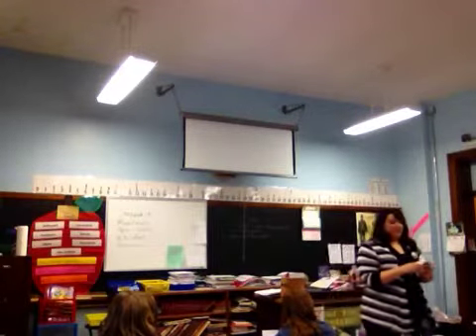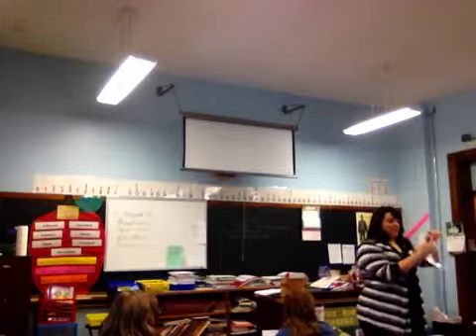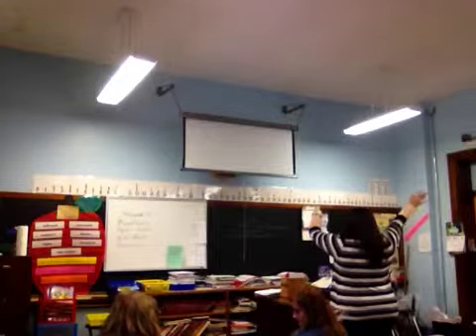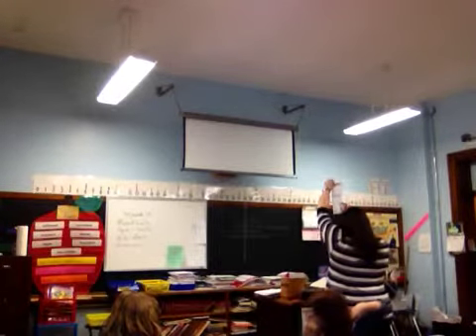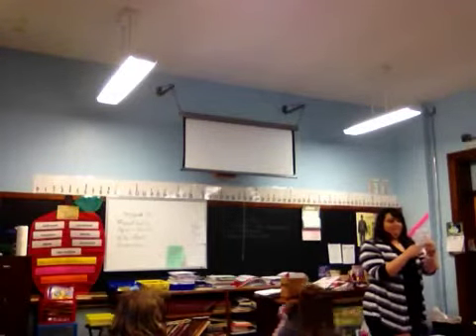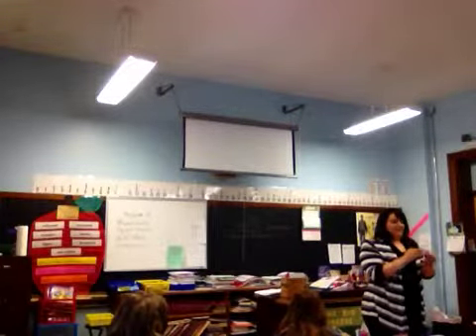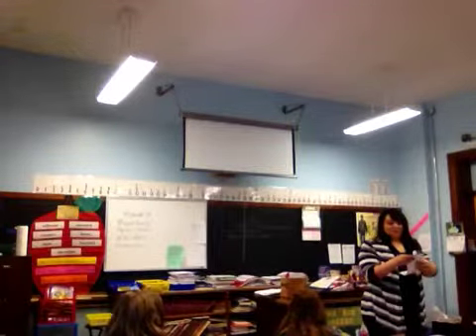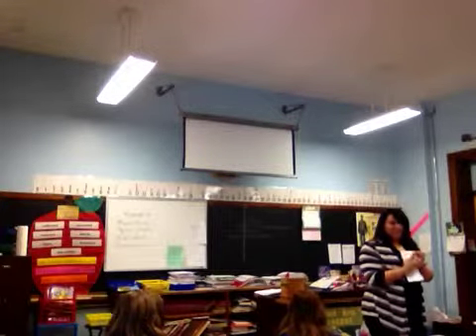At the Beach; Day 2 Part 2